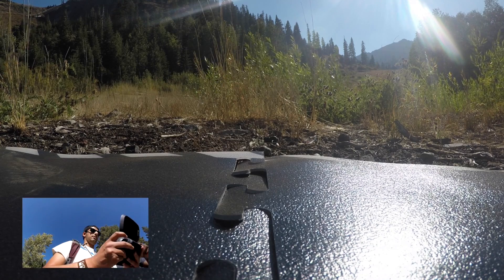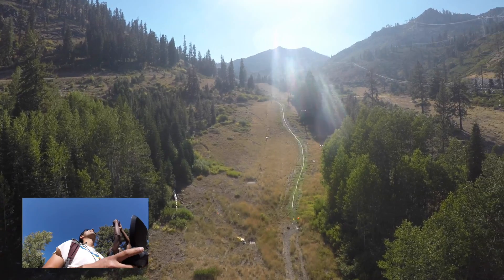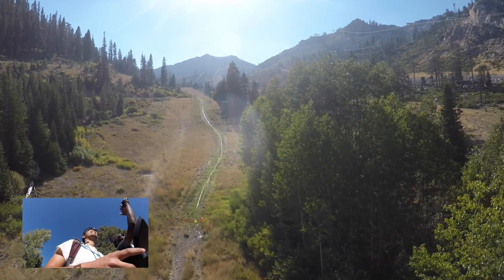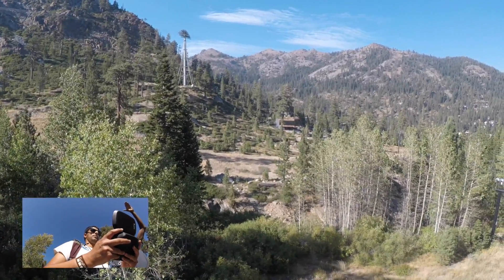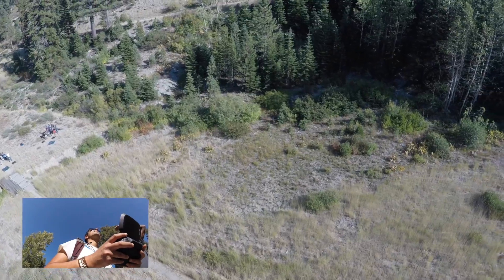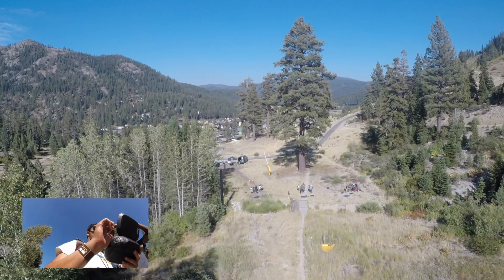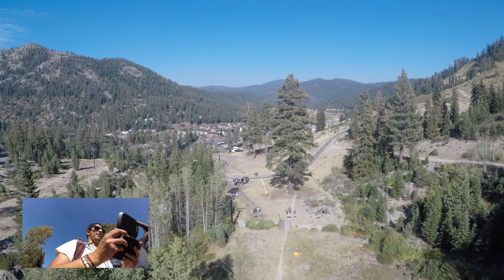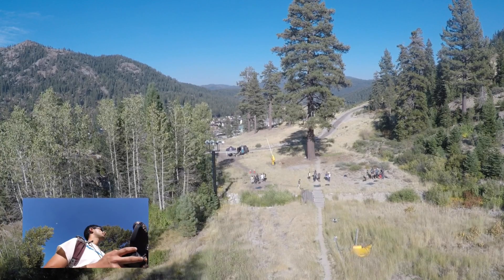GoPro Karma flight modes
A test of cable cam, dronie, orbit and reveal.